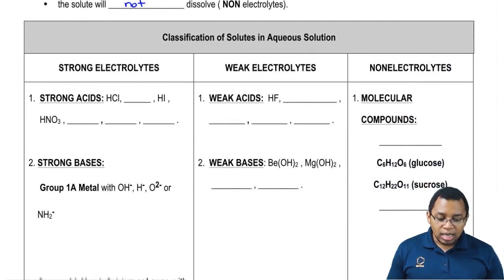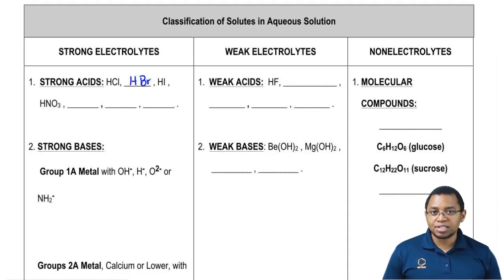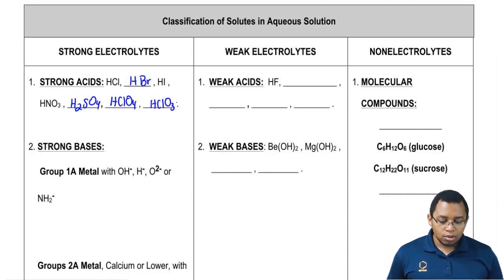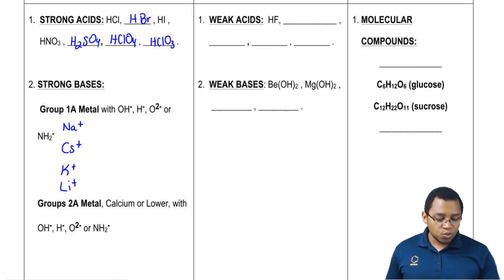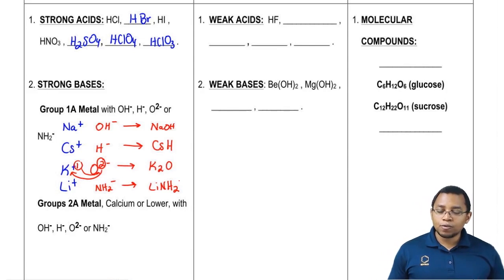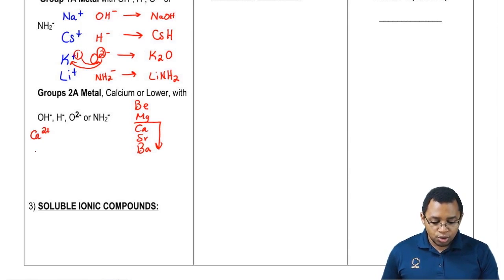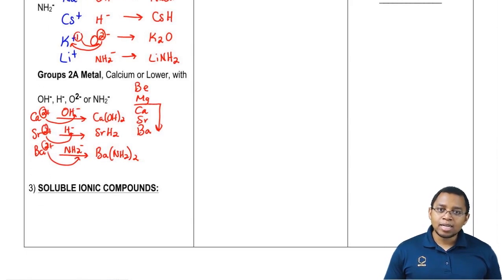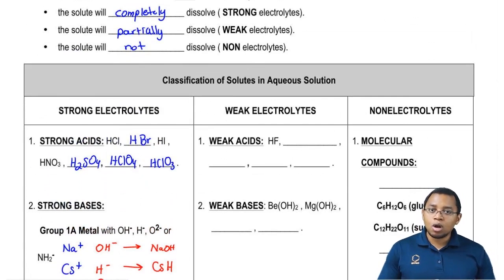The Strong Electrolytes